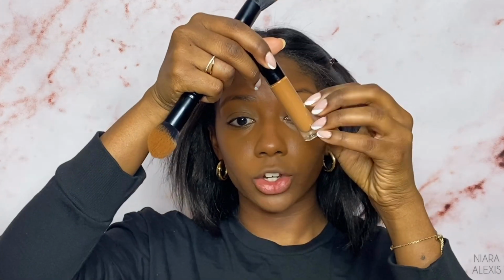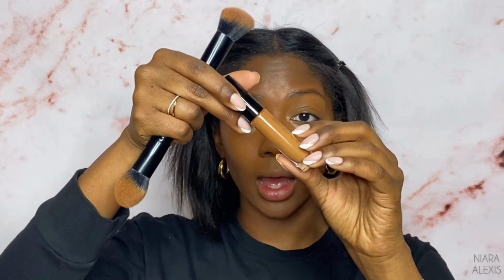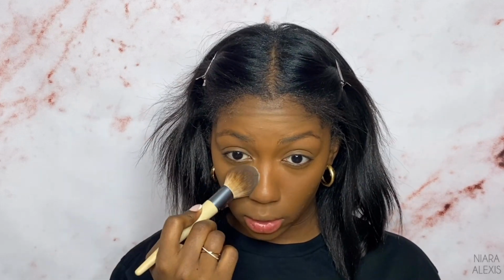Pat McGrath Skin Fetish Concealer Review | Niara Alexis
Link to concealer